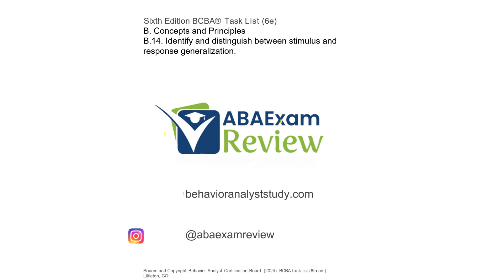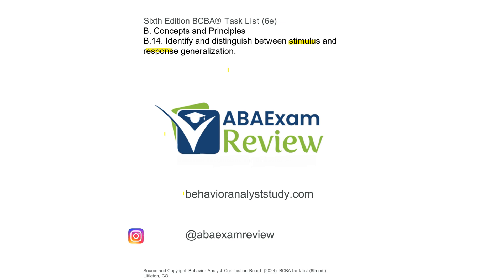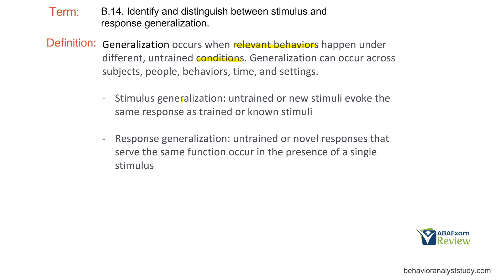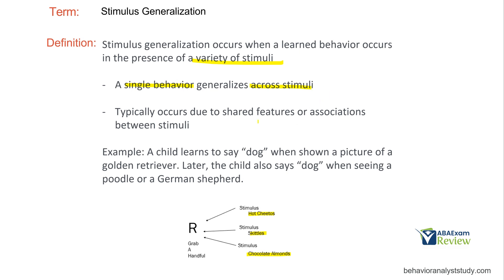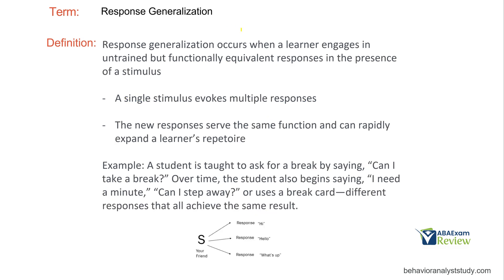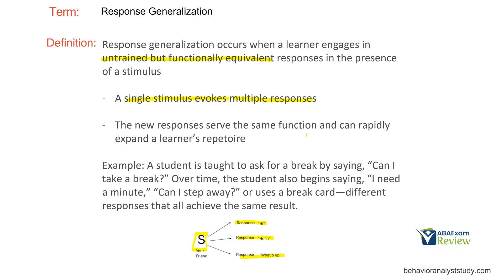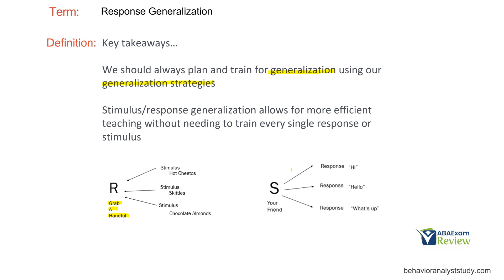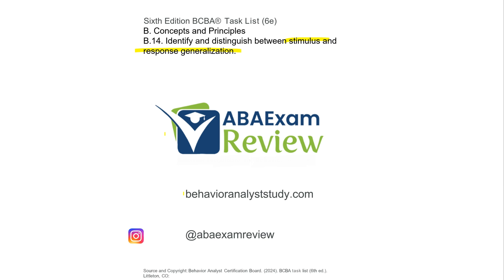Stimulus and Response Generalization | 6th ed BCBA® Task List Guide B.14 | ABA Exam Review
00:00 Stimulus and Response Generalization

Unlock the power of stimulus and response generalization! This video provides a comprehensive explanation of these key concepts in behavior analysis (aligned with B14 of the BACB task list). Understand how individuals apply learned behaviors across different environments, people, and stimuli (stimulus generalization), and how they can achieve the same outcome using varied actions (response generalization). Real-world examples and clear definitions make this essential viewing for students, practitioners, and anyone seeking a deeper understanding of behavior change.

Learn about:

What is stimulus generalization?
Examples of response generalization in everyday life.
The importance of B14 in applied behavior analysis.
How generalization impacts learning and behavior modification.

📝 Studying for the BCBA Exam?

📖 Need Study Materials?
for all of our BCBA exam prep tools, including our combo study pack to help you study smarter and pass with confidence.